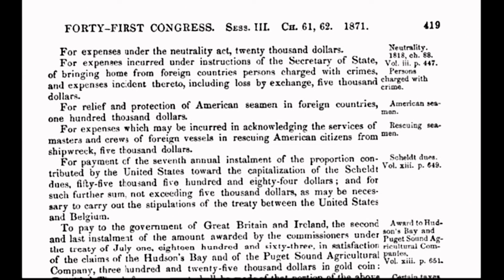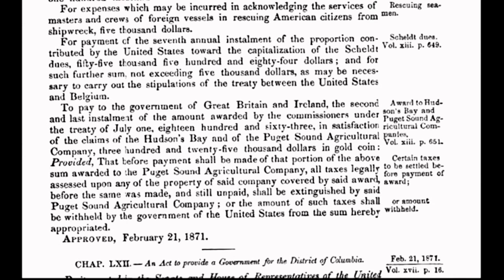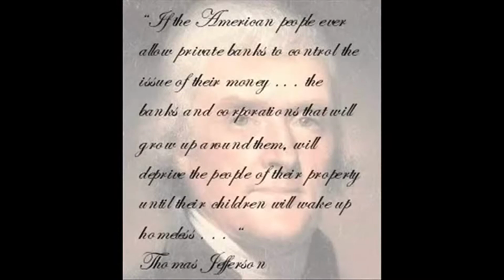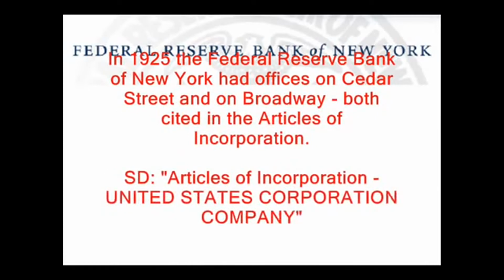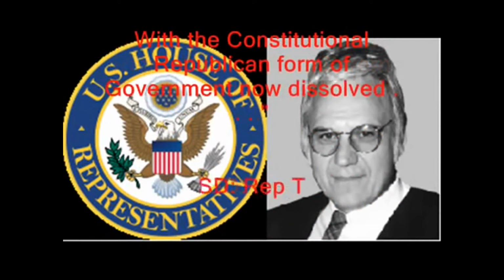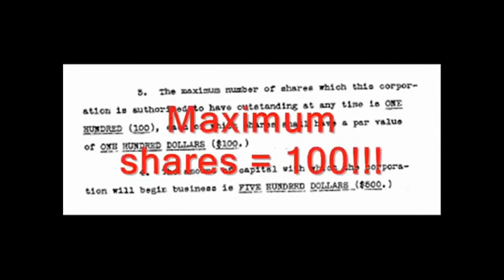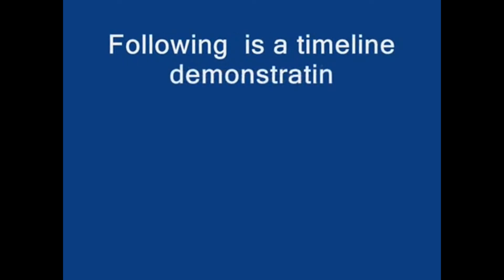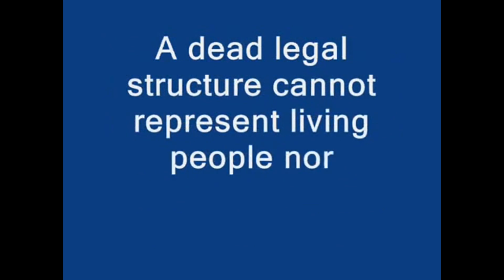District of Columbia Act of 1871 & The UNITED STATES Inc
Under the tab SOURCE DOCUMENTS.

Search
They Own it All by Ronald Mcdonald and R Rowen

1
USA INC - The creation of a fake government by AntiCorruption Society.com pdf